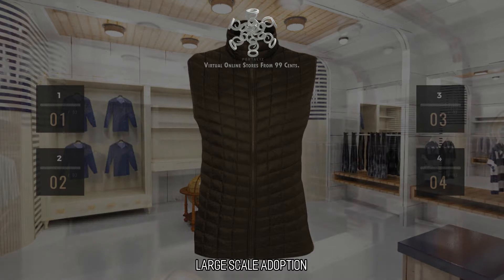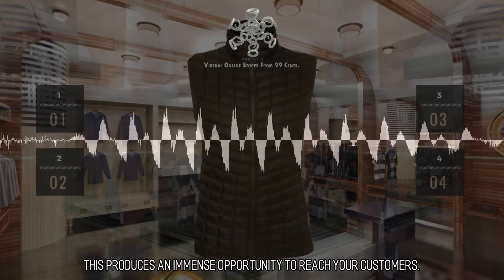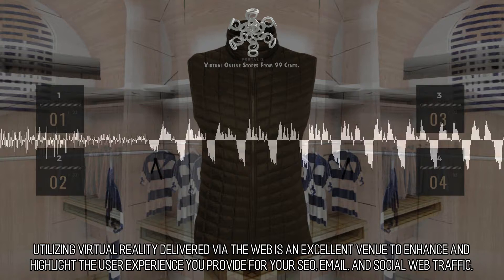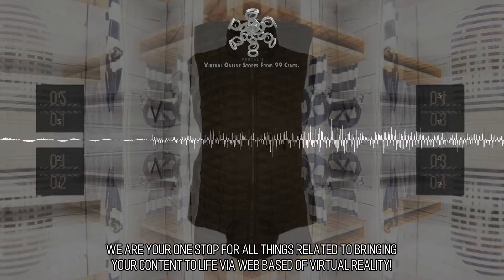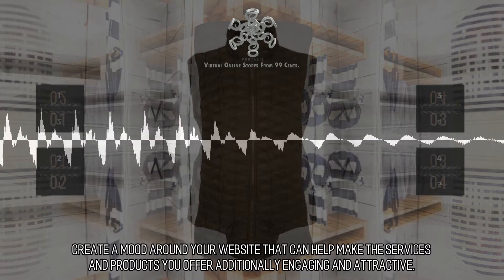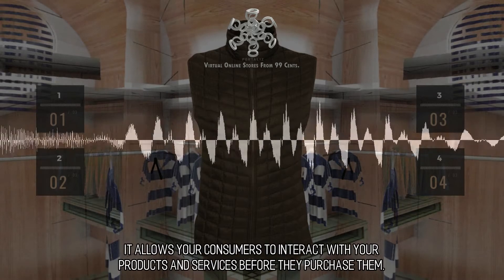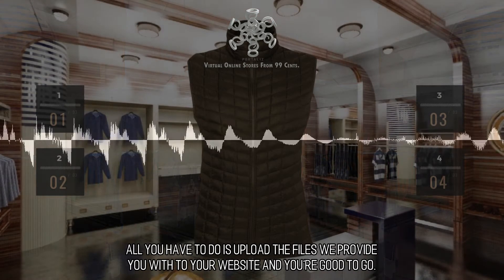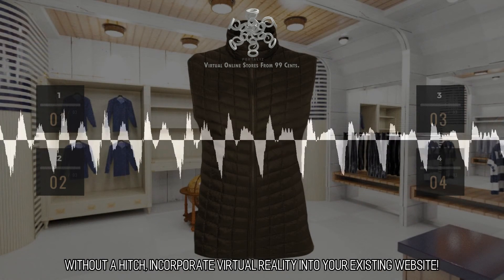Aesthetic and Glamorous Virtual Stores :: Scene 1433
What are you waiting for? Large Scale Adoption. The virtual reality compatible sites that we create are intended to function beautifully on your desktop computer, your mobile device, your tablet, or even a head mounted VR device if you have one. All over the planet, people today, and in the future will not be able to live with out their computers as well as their mobile phones. This produces an immense opportunity to reach your customers. to learn more.